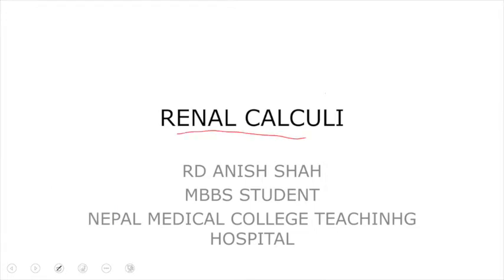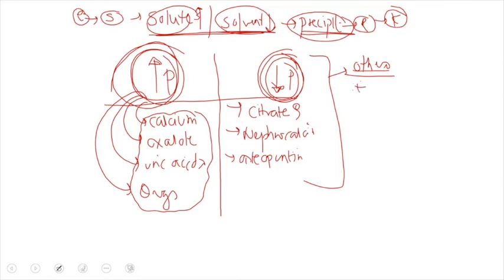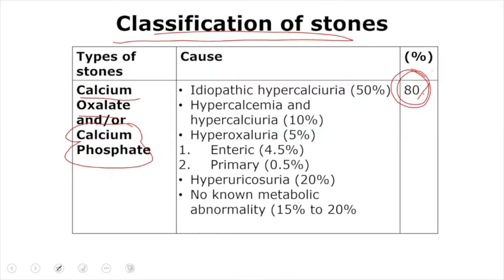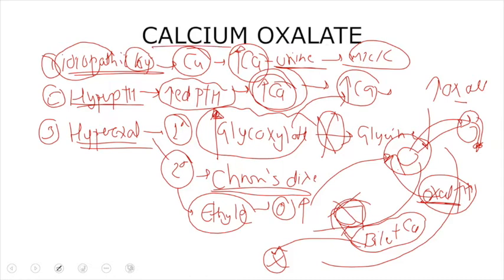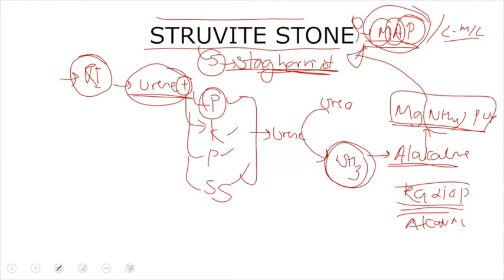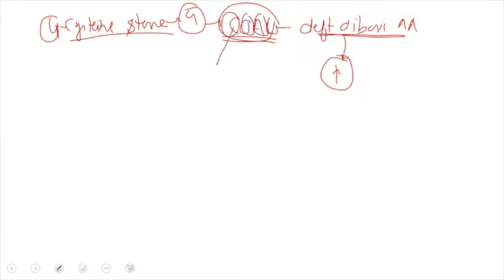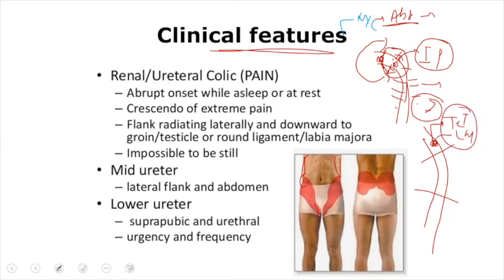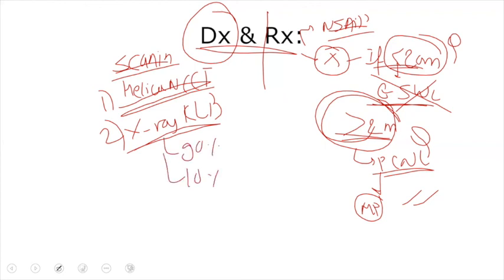KIDNEY STONE | NEPHROLITHIASIS | RENAL PATHOLOGY SERIES |NEPAL MEDICAL COLLEGE | RD ANISH SHAH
Kidney stones are hard collections of salt and minerals often made up of calcium or uric acid. They form inside the kidney and can travel to other parts of the urinary tract. Stones vary in size. Some are as small as the period at the end of this sentence — a fraction of an inch.